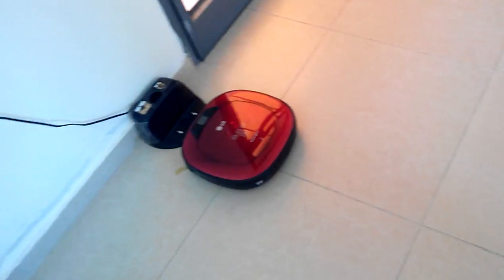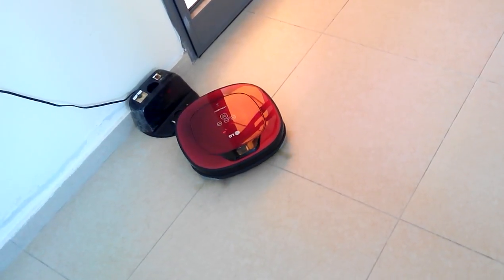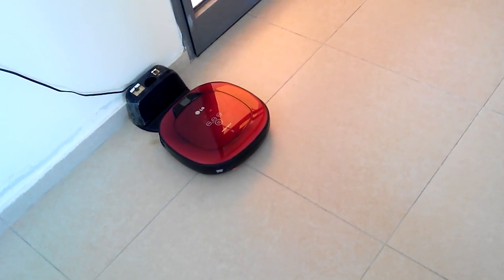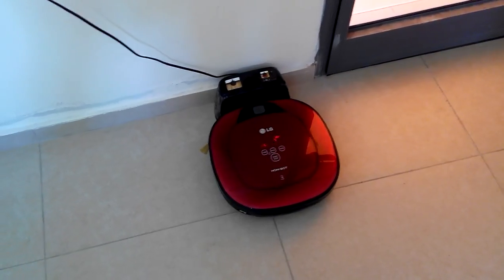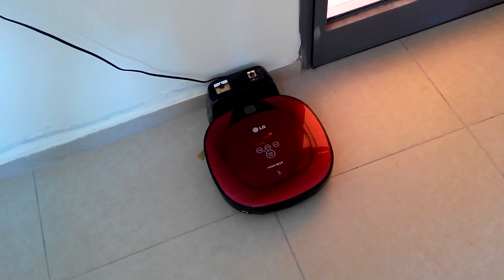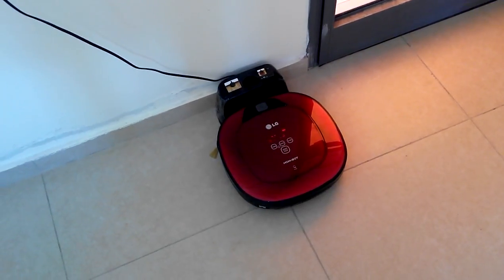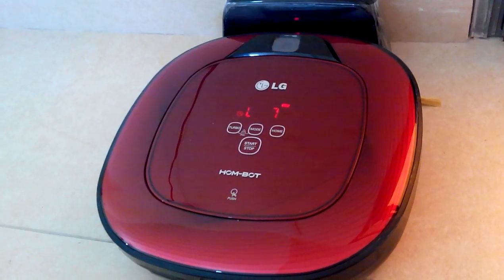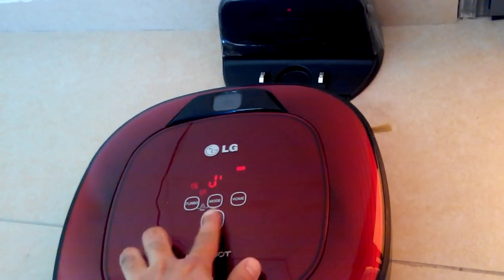Hom-bot smart diagnosis - "Please clean the obstacle detecting sensor windows"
IF YOU ARE HAVING THE SAME PROBLEM, PLEASE COMMENT!

The sensors have been cleaned, the Hom-Bot has been rebooted several times, the error does not stop occurring and the robot cleans very badly (skips rooms, hits objects etc.)

This is the 2nd Hom-Bot to have these issues (the first was replaced under warranty with the exact same failure), I have no idea what eventually causes the sensors to fail.

Update: Robot was sent to repairs (again), returned (again) and in less than a week and a half is reporting the same issue. LG, this is a joke...

Update 2: Robot is still in repairs, I keep being told I am not cleaning it correctly (a week after it returned from repairs whom claimed to have cleaned it no less).

Update 3: This robot was returned to the distributor. Since then, I have learned that the issue is due to scratches to the robot chassis (caused by the robot being square).
Newer models try to fix it by having a recess in the chassis in front of the sensors.
Here is a link to ebay with the fixed chassis (notice the closeups)